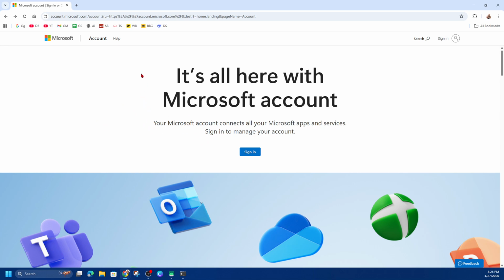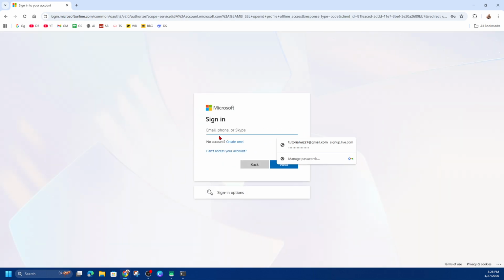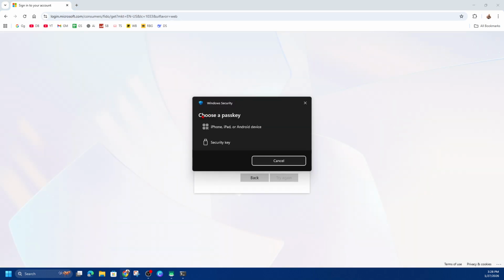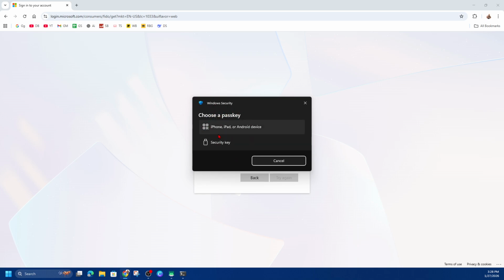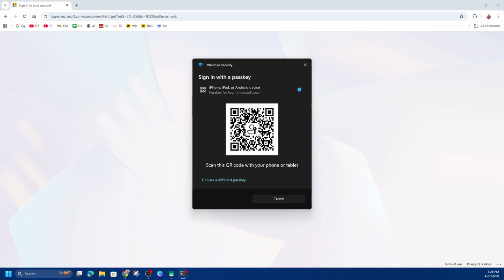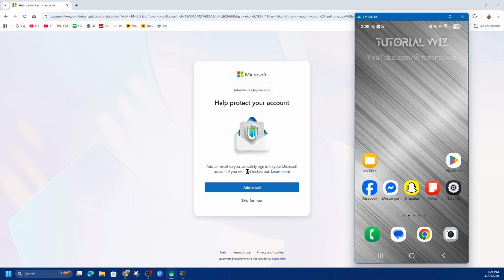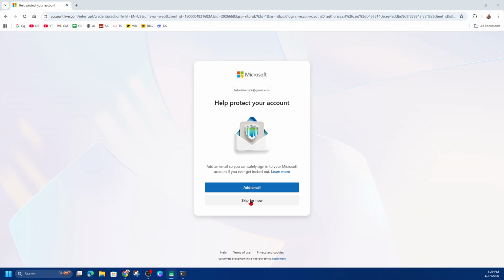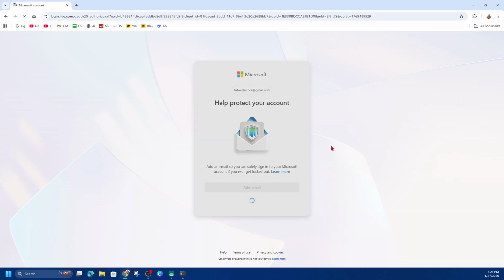How To Approve Sign In Request Using Passkey Microsoft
In this video, I explain how to approve a sign-in request using a Microsoft passkey. You’ll learn how passkeys work and how to confirm login requests securely. This guide helps you sign in faster while keeping your account protected.